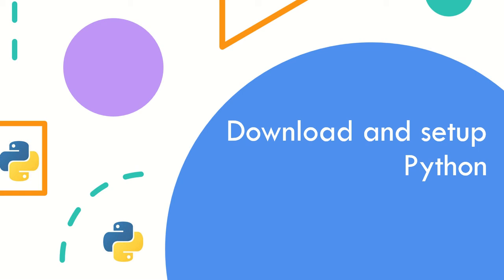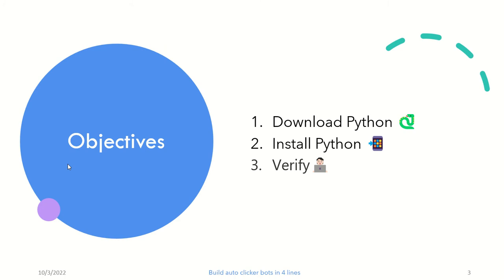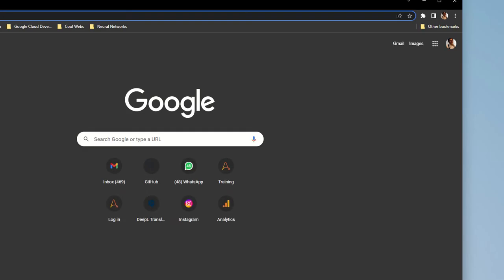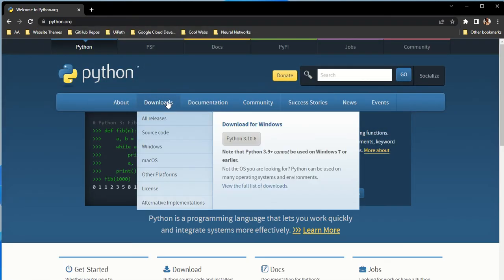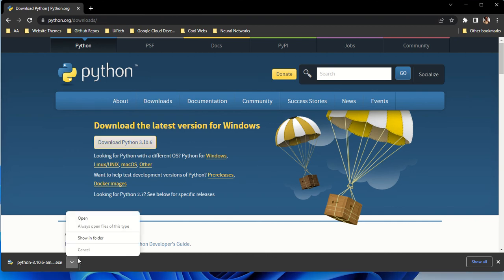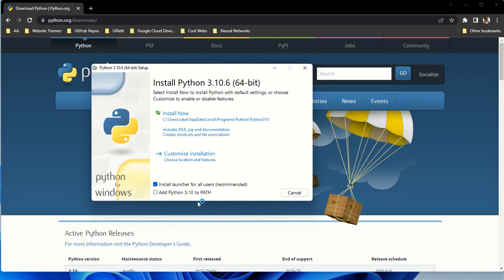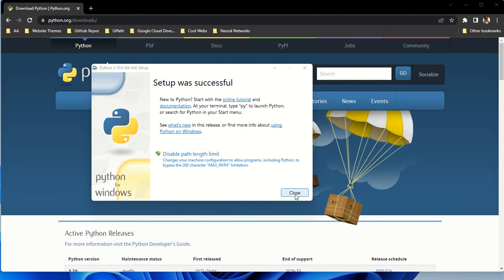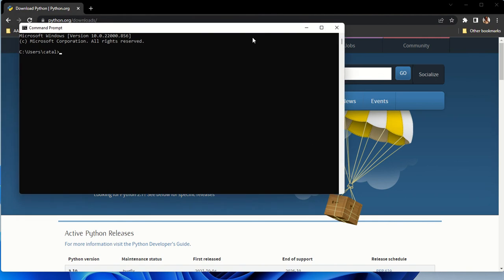Download and Install Python. Start coding in Python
How to start programming in Python? Simple, Download and install it. Verify that it is working and start coding.